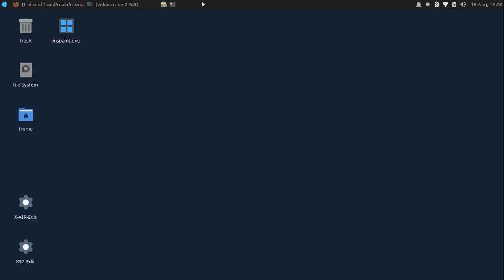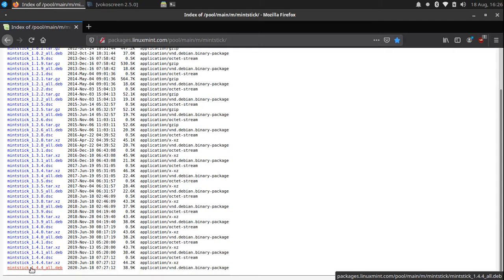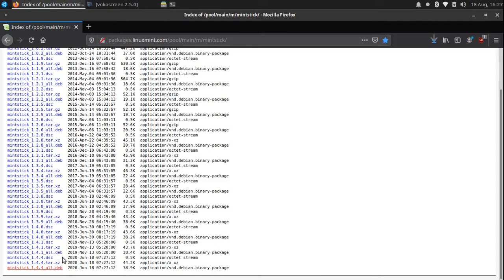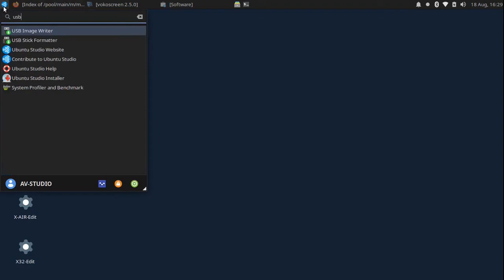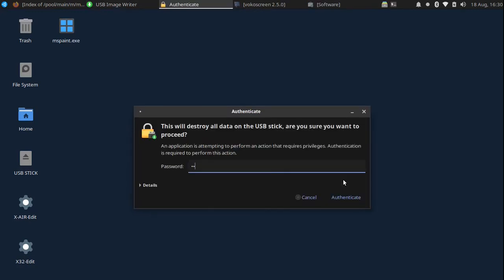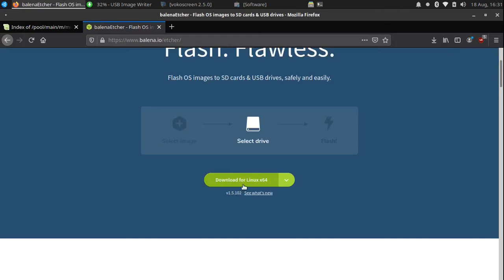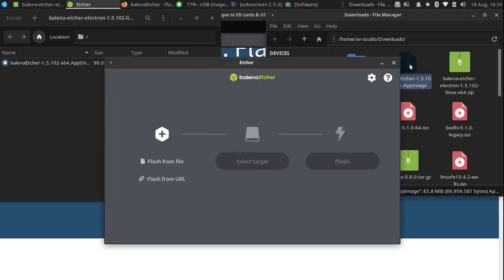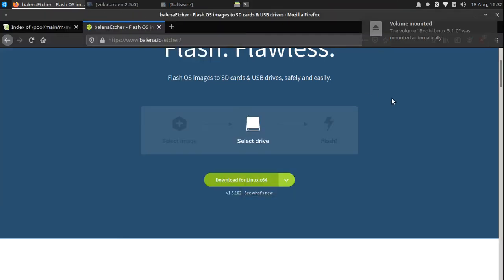How to make a bootable USB stick in linux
This is a super easy way to create bootable USB sticks to install operating systems in linux.